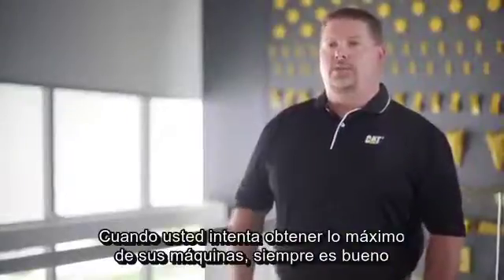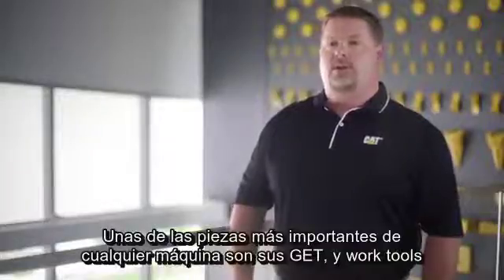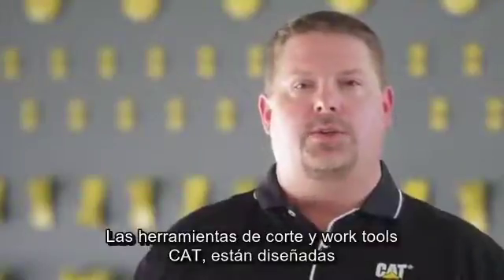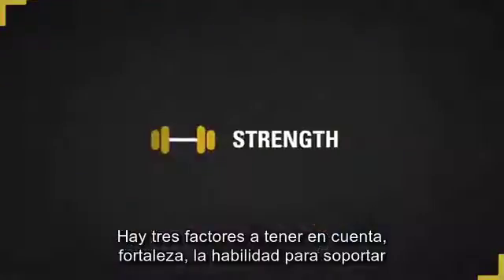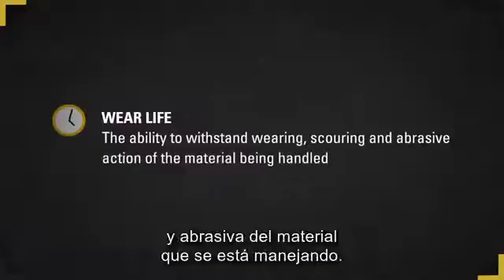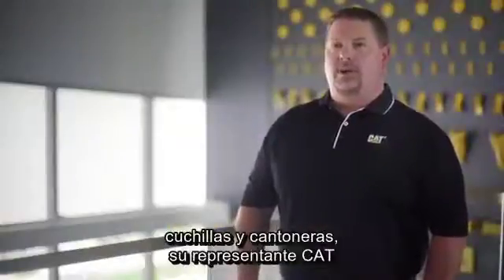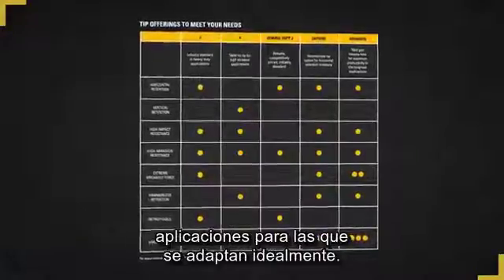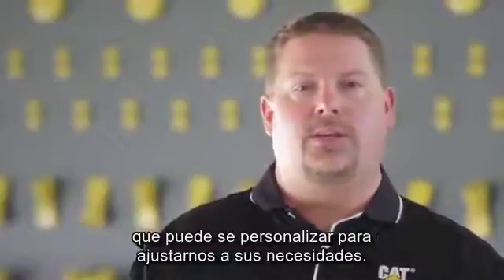Herramientas de Corte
Las herramientas de Corte afectan directamente la capacidad de la máquina para producir, su costo de mantenimiento, la vida útil de una máquina e incluso su consumo de combustible. Para saber que herramientas servirán ayudarán a tu equipo debes tener en cuenta tres factores: Fortaleza, penetración y vida de desgaste.
Eric Mathiessen, consultor senior de marketing de repuestos y servicio de Caterpillar, nos cuenta como optimizar mejor las herramientas de corte.